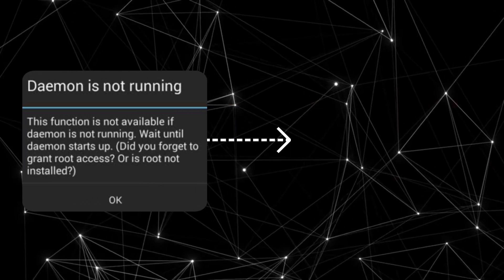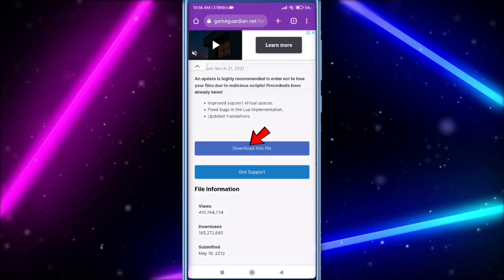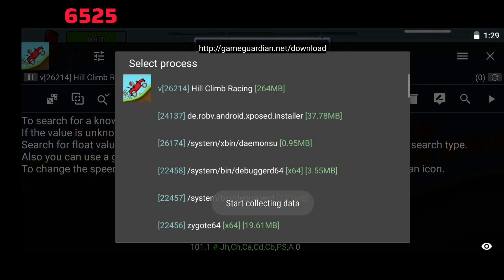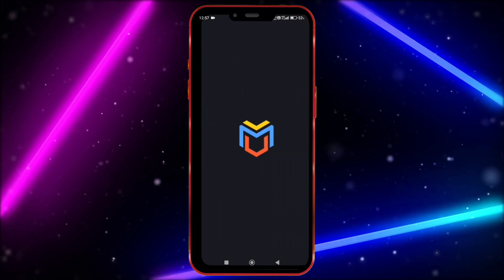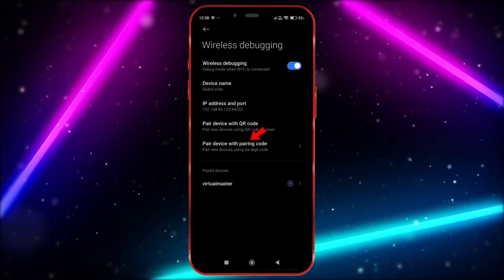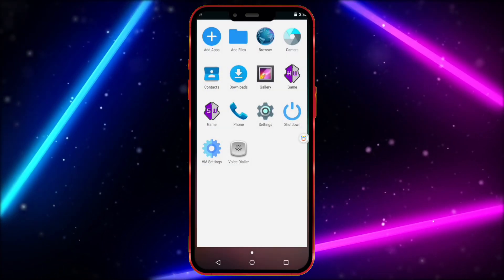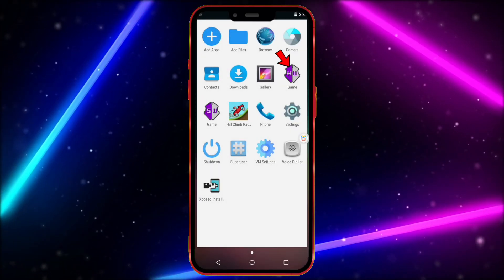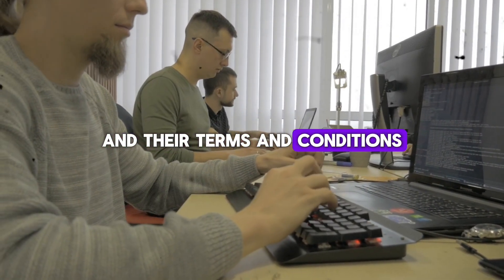How to Fix Game Guardian Daemon Is Not Running | Works on All Android Versions!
This video shows how to fix daemon is not running error in game guardian.

In this video i showed the process of fixing the common "Daemon is not running" error in Game Guardian. This error usually occurs when the virtual machine you're using is not compatible with your phone. So in this video I have shown the best method which works for all Android 5,6,7,8,9,10,11,12,13,14 versions.

All Apps:

1. Game guardian:
(I have shown in the video how to download from their official website.)